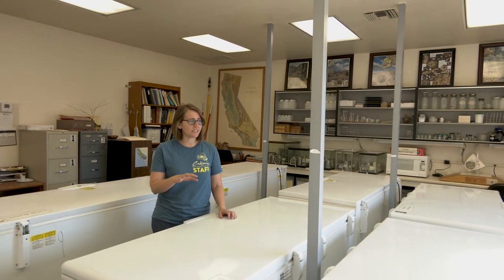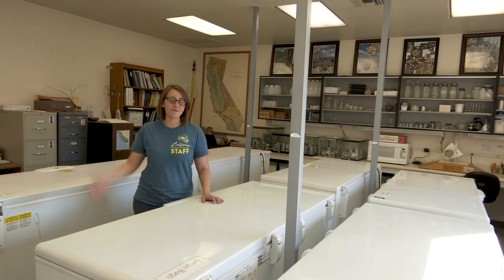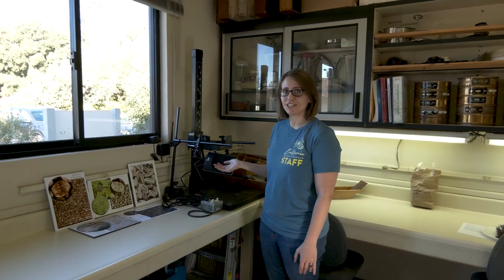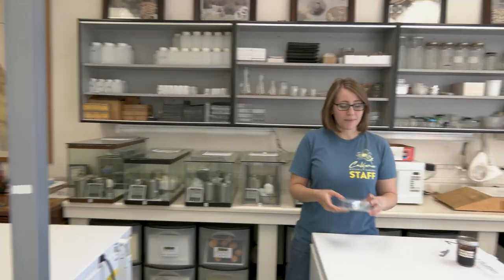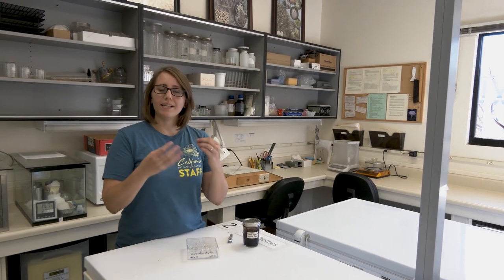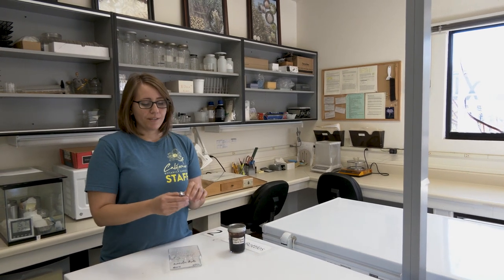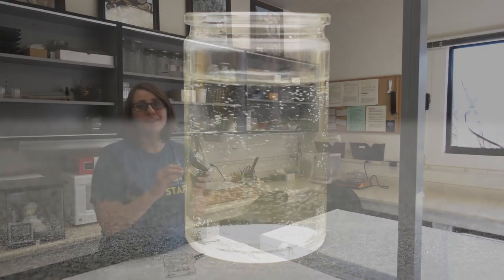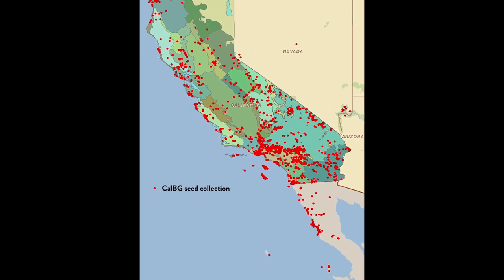Virtual Tour of the California Seed Bank at CalBG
Join us for a behind the scenes tour of the largest seed bank dedicated to California Native Plants! Cheryl Birker, Seed Conservation Program Manager at CalBG, will show us around and highlight the importance of seed banking in native plant conservation.